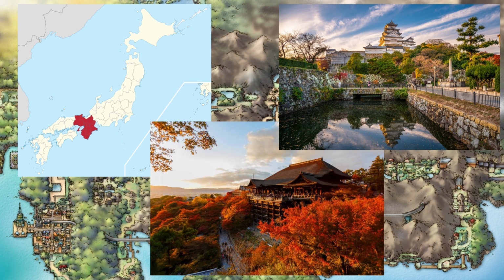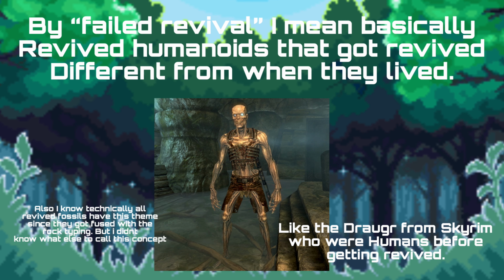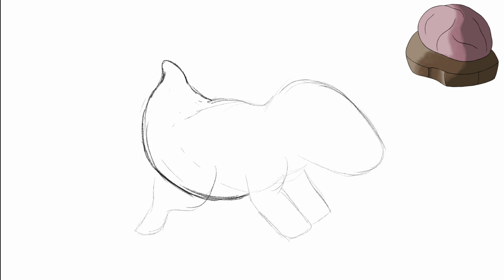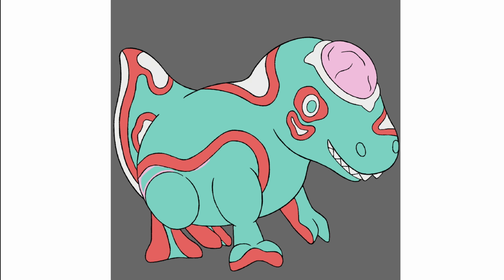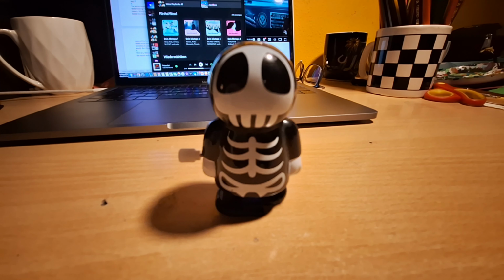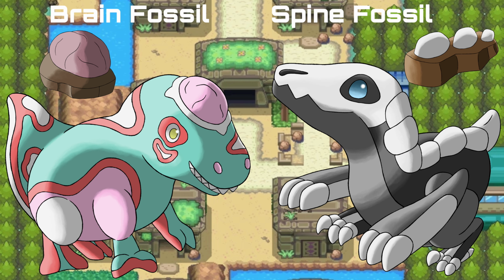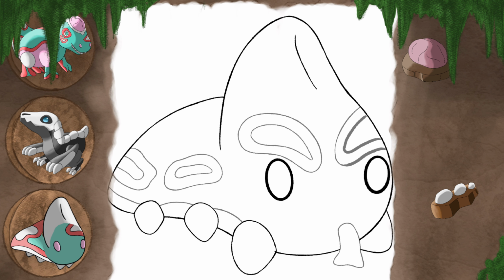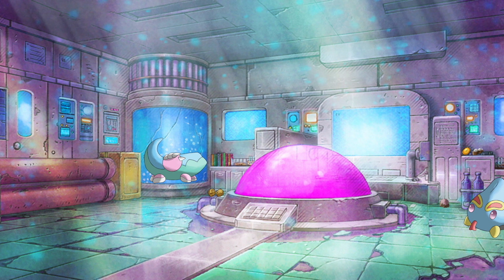Creating BRANDNEW Fossils for JOHTO | Fusion Fossils Ep. 2 | Jermanzburg Ep. 88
Hi everybody,
Here's the second video of Fusion Fossils. However with a twist: Since Johto does not have any fossils I decided to create a Duo myself.

Credit:
All Pokémon pictures used in the video belong 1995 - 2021 Nintendo/Creatures Inc./GAME FREAK inc.

Timestamps:

0:00 - 2:17 Intro
2:18 - 6:08 First Fossil
6:09 - 9:02 Second Fossil
9:03 - 10:22 First Fusion
10:23 - 11:31 Second Fusion
11:32 - 12:45 Outro + Fanartshowcase